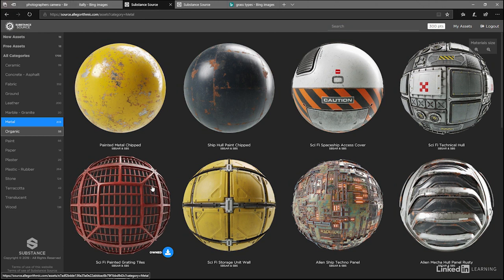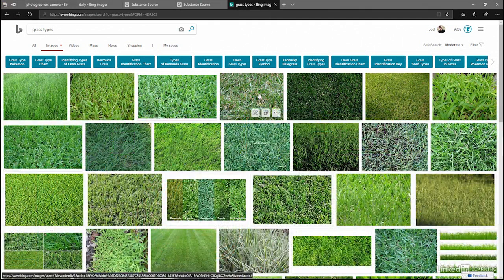04 Why texture procedurally